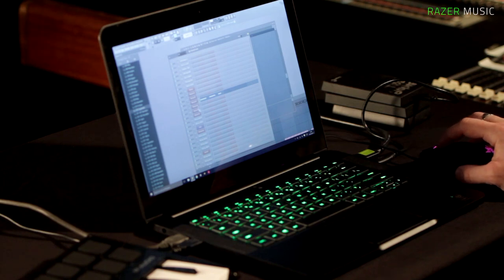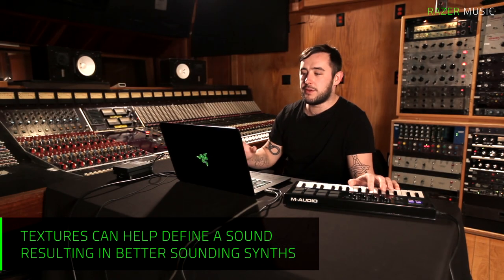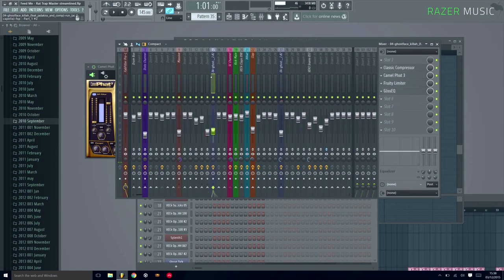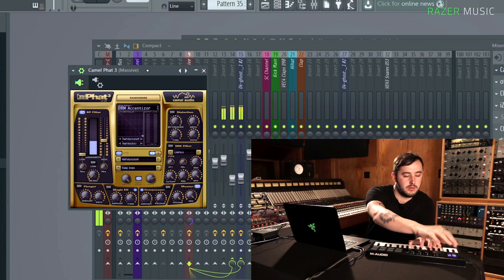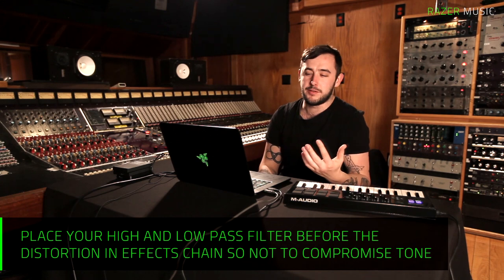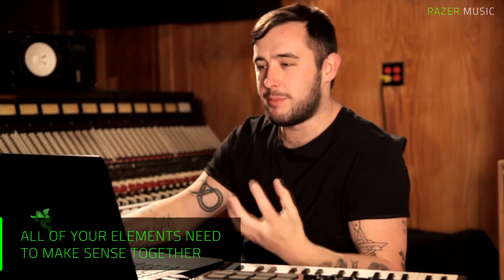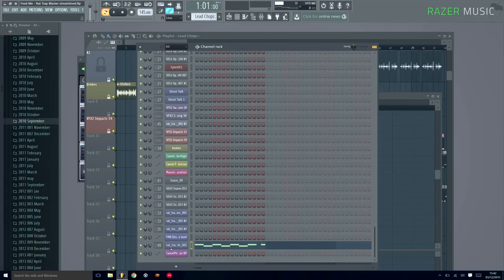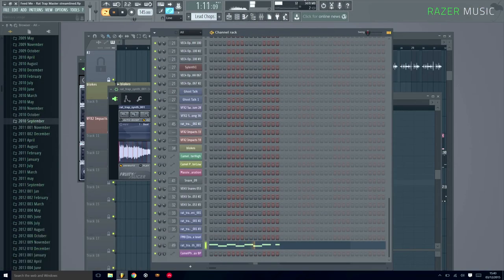FEED ME / SPOR | Rat Trap Synths | FL Studio & Razer Music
Razer Music returns to the studio with FEED ME for an in-depth look into the session of his track "Rat Trap" on his Razer Blade. One of electronic music's top artists, Jon Gooch's decade-long track record of producing popular electro & drum n' bass anthems have earned him the technical praise of both his producer colleagues & fans alike. In this video for Razer Music, see how Jon's attention to detail with processing, signal routing, and automation help shape the way he creates his trademark "Feed Me" lead sounds.